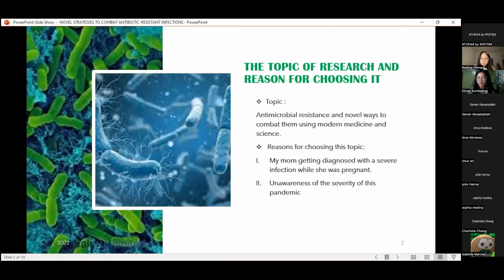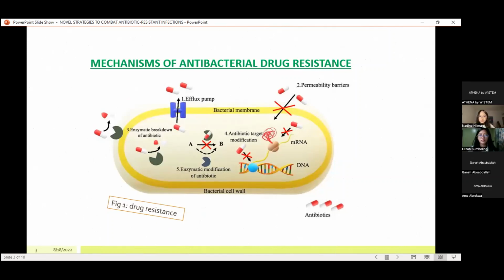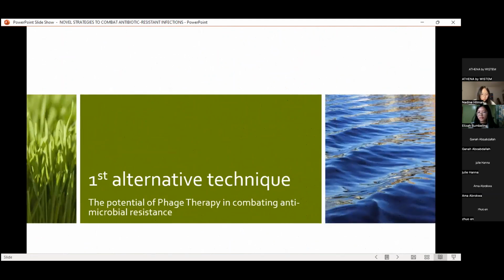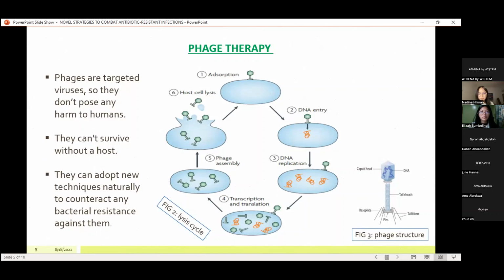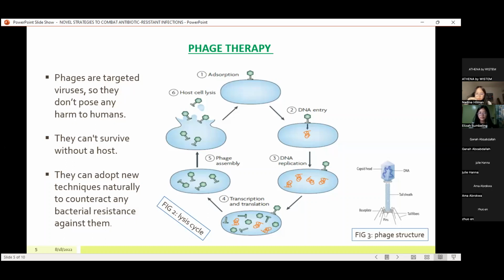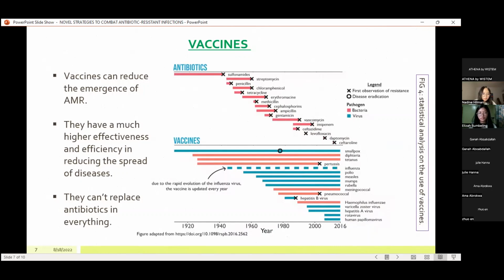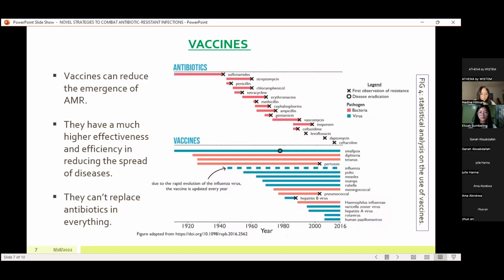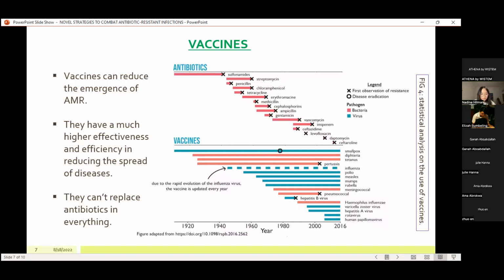Julie Hana: Strategies to Combat Antibiotic-Resistant Infections - Talaria Summer Institute 2022